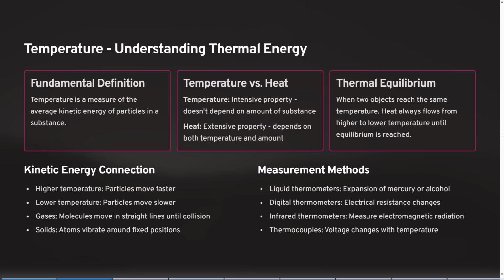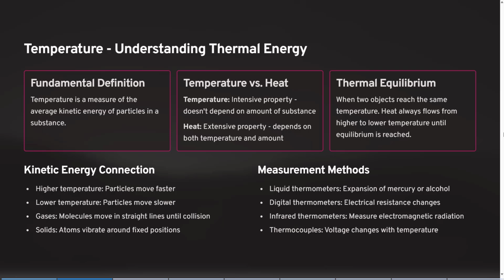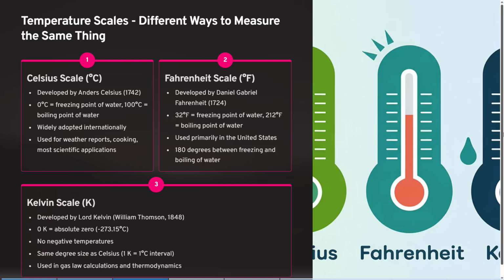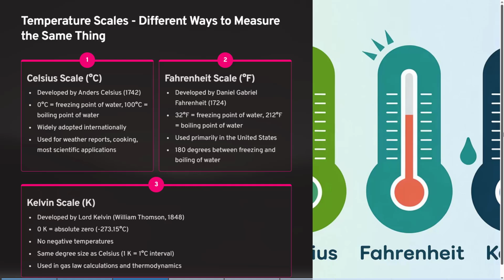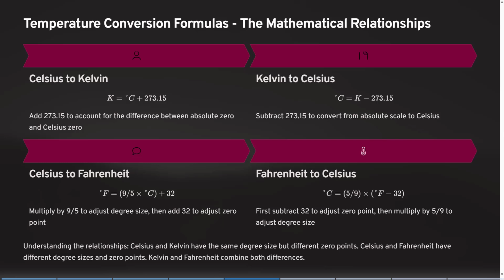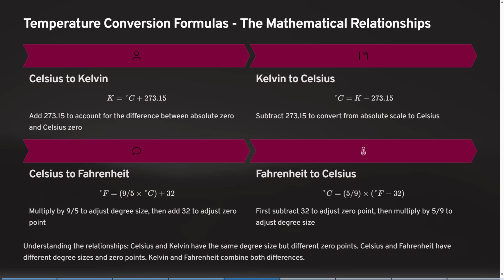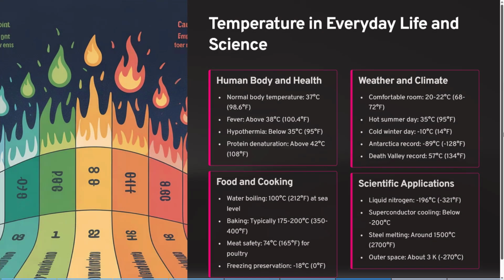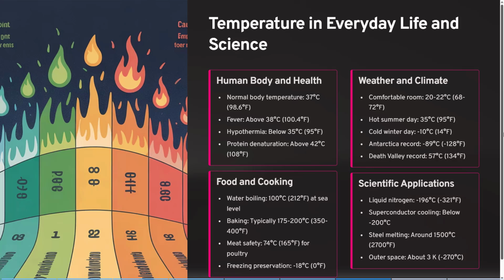04 Lecture 4 Temperature